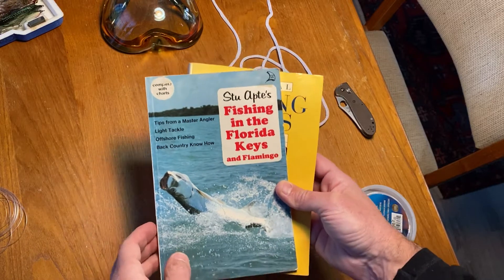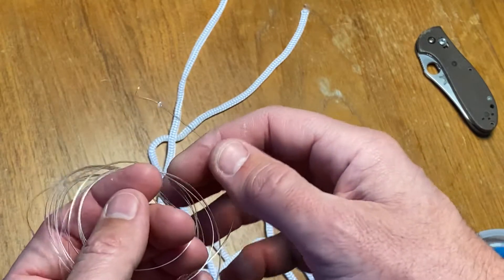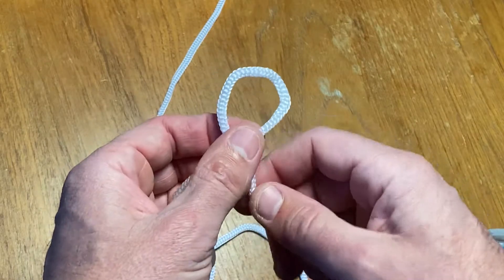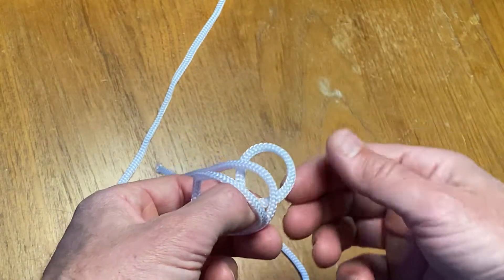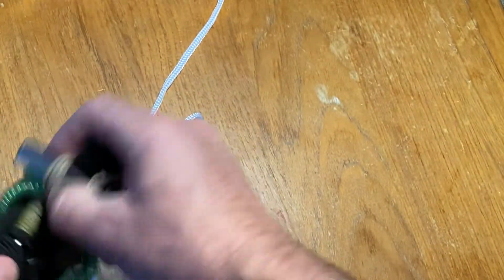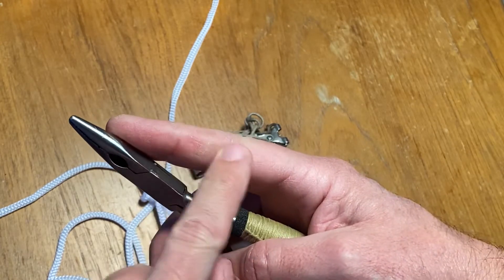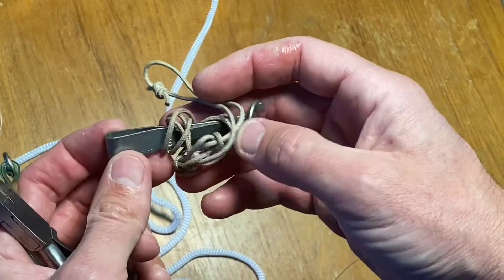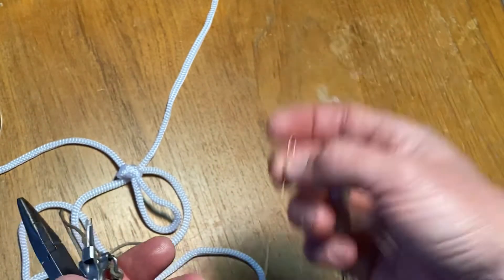Tying the “Perfection Loop”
The “Perfection Loop” is used to make a non-slip loop from a standing line.